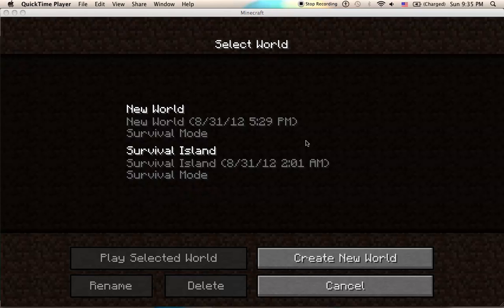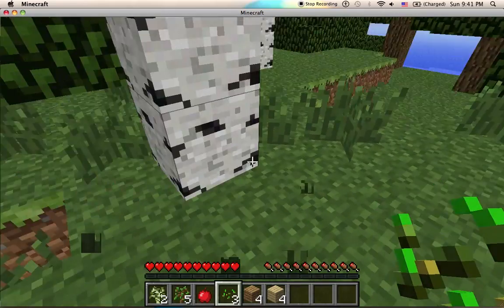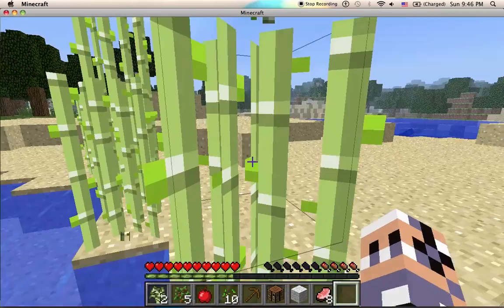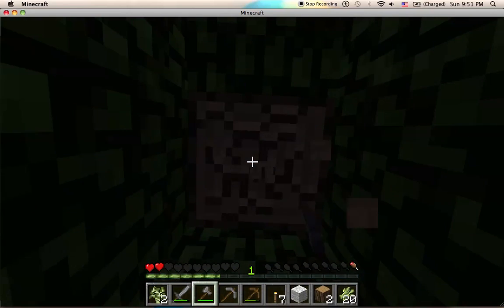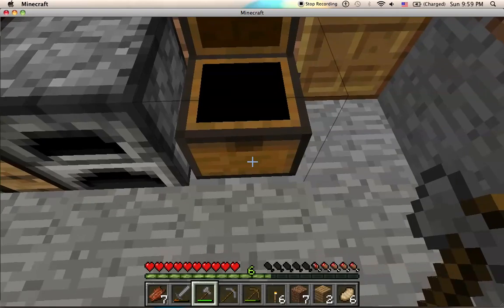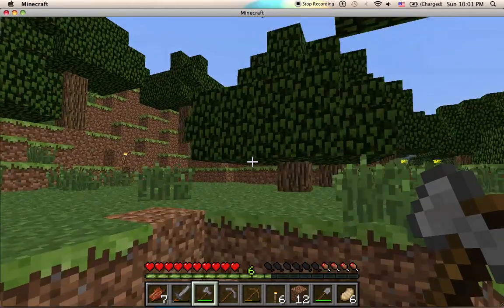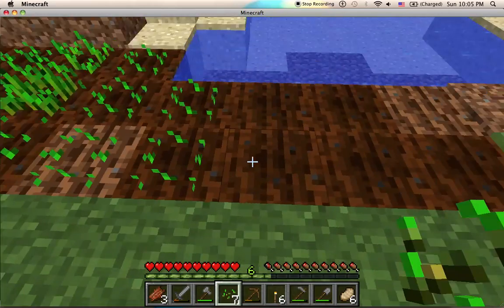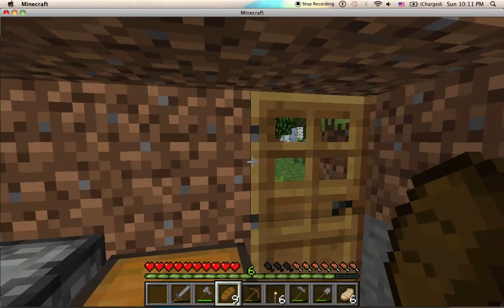Minecraft Survival Guide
My first attempt at a Minecraft guide. Hopefully, this will help new survival players learn to survive. Audio sync issues are from me being a newb at video recording, the planned later videos should be much better.